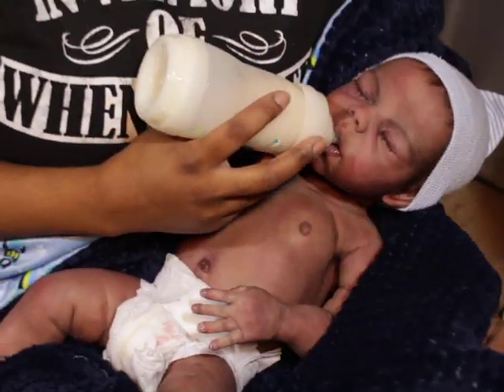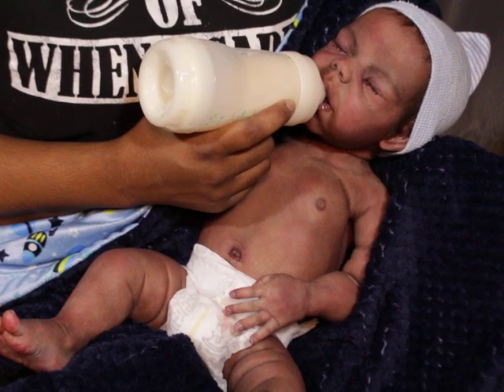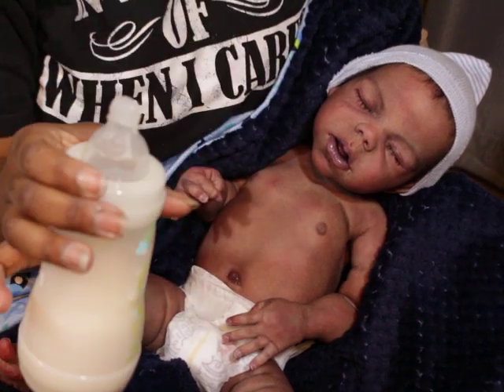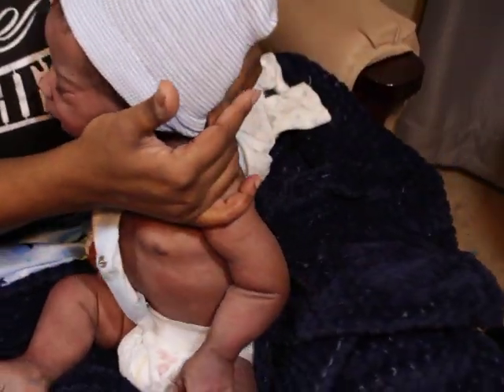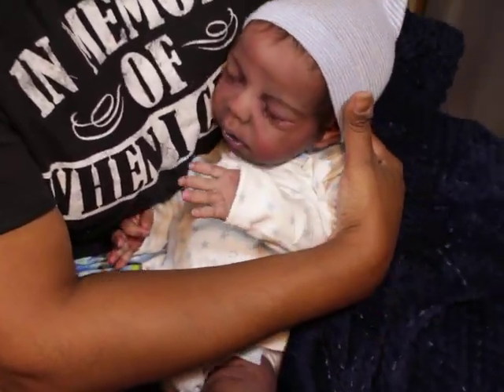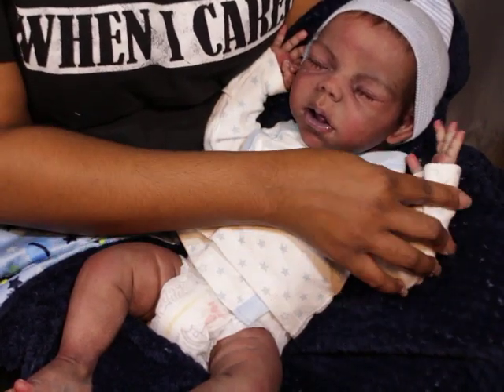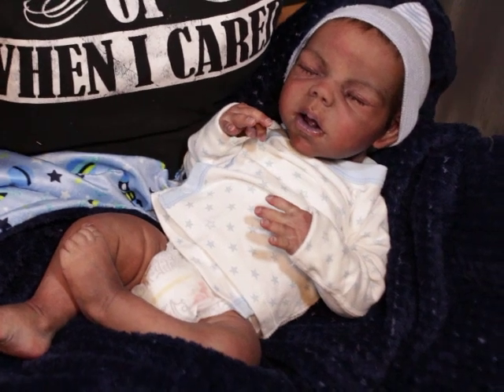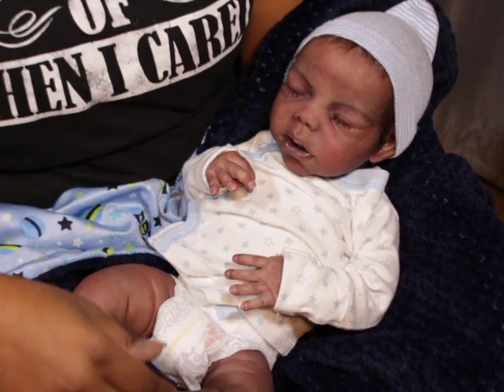Noah gets some warm Milk! About Silicone Painting?!